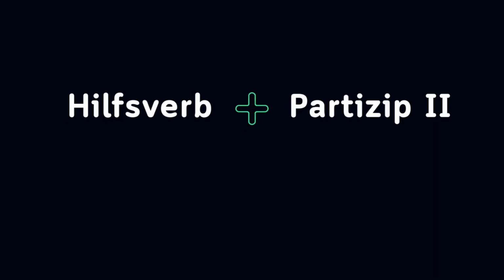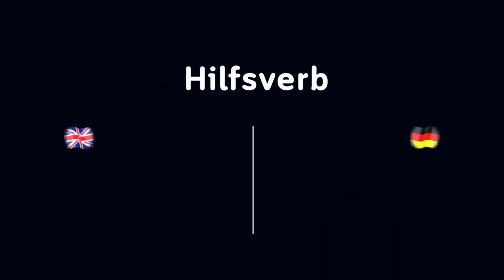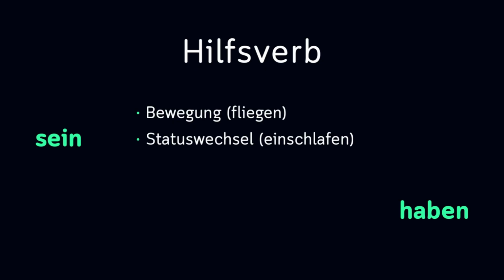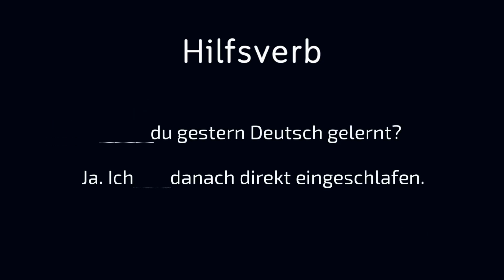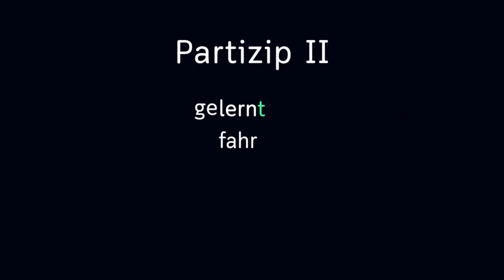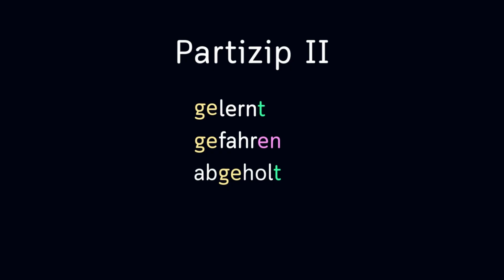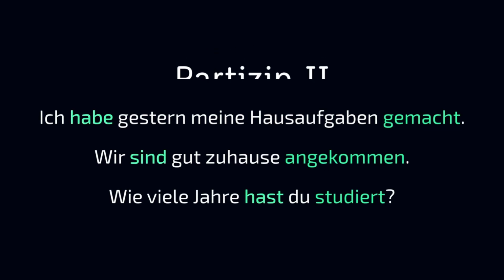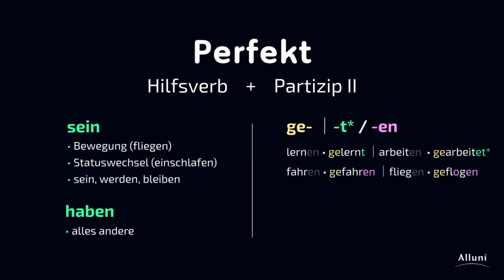German Perfect Tense (Perfekt) Explained: Haben vs Sein + Partizip II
Done guessing the past in German? Learn the Perfekt (German “present perfect”) in 7 minutes — haben vs. sein + Partizip II step by step (A1).
📸 One-screen summary at the end (screenshot it!)

✅ In this lesson you’ll learn:
• When Germans use Perfekt (especially in spoken German)
• The simple formula: haben/sein + Partizip II
• sein rules: movement (A → B), change of state, and sein/werden/bleiben
• haben rules: everything else (incl. most reflexive verbs)
• How to build Partizip II: -t / -et (regular) vs. -en (irregular) + vowel changes
• Where ge- goes: normal verbs, separable prefixes (abholen → abgeholt), inseparable prefixes (verkaufen → verkauft), and -ieren verbs (studieren → studiert)

🕒 Chapters
00:00 Intro: “Ich fahre nach Hause” in the past
00:35 When to use Perfekt (vs. Präteritum)
00:54 Perfekt formula: auxiliary + Partizip II
01:08 Haben vs. Sein (3 rules for “sein”)
02:49 Partizip II endings: -t/-et vs. -en (+ vowel changes)
03:57 ge- rules: separable / inseparable / -ieren
05:05 Quick check + summary screen
06:29 Practice: worksheet + next steps

More exercises + 1:1 German lessons (Materials / Courses)

💬 Mini-challenge: Write 2 sentences in Perfekt in the comments — one with haben, one with sein. We’ll pick a few and check them. ✨

Danke fürs Schauen — und bis bald bei Alluni.